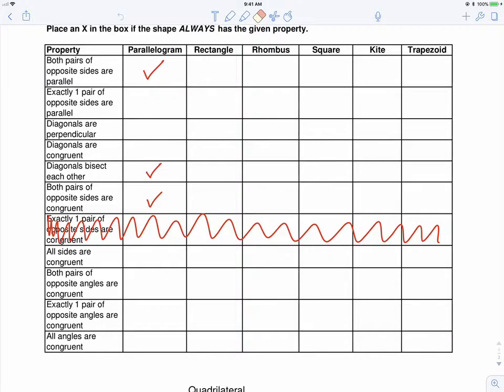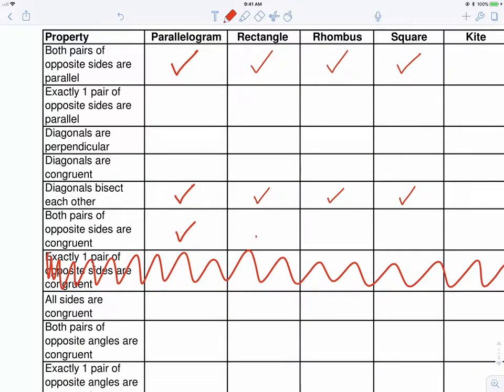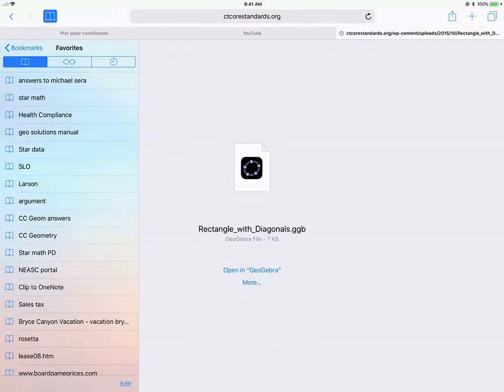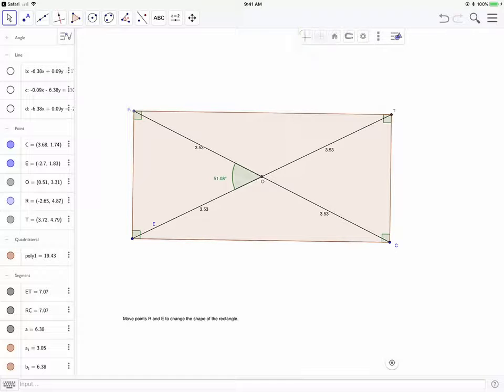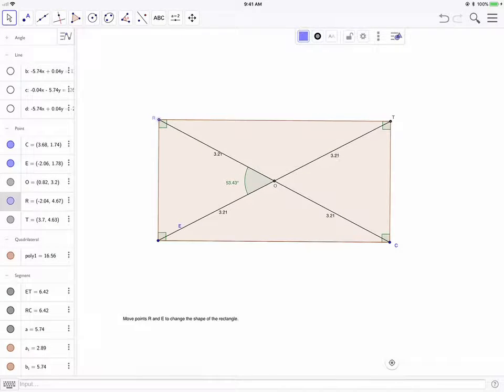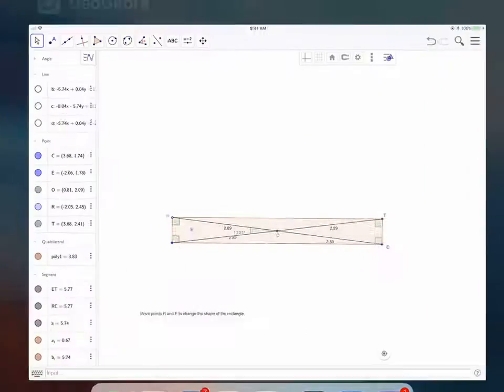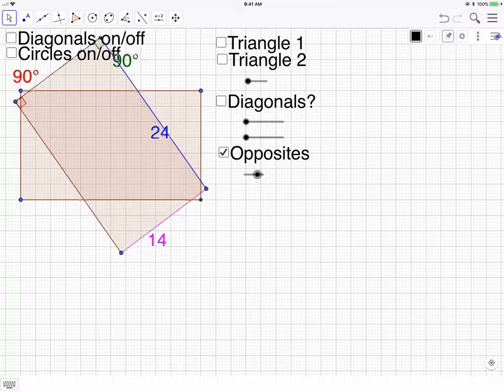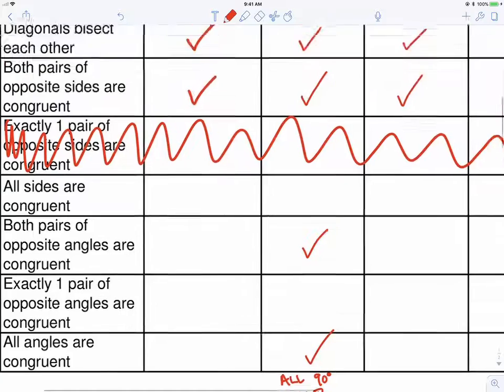Properties of a rectangle